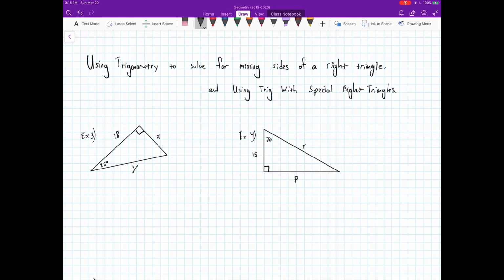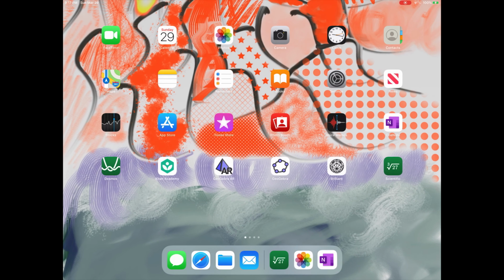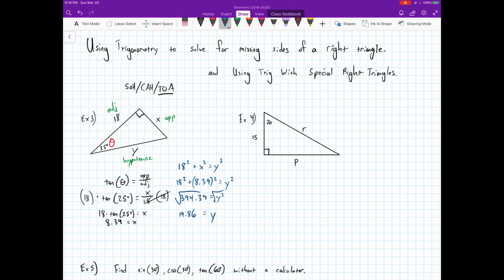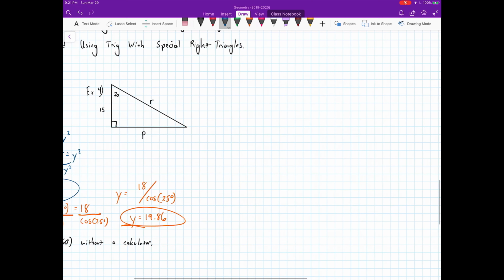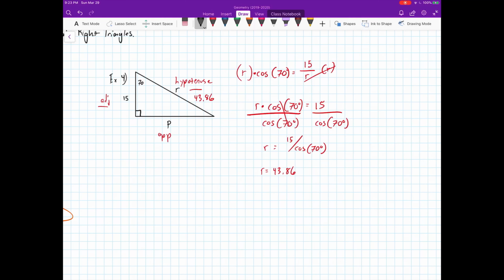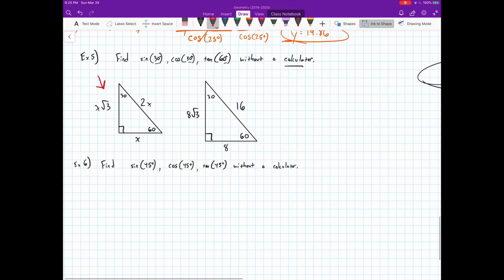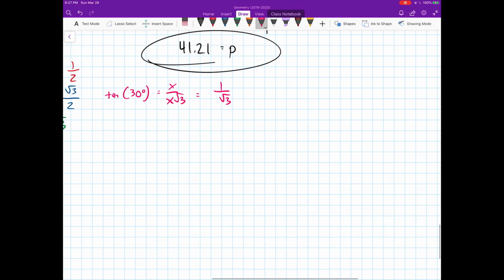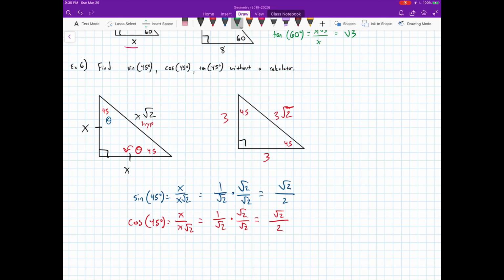Using Trigonometry to Solve Problems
Trigonometry, Solve Problems
This is a video showing a few different math exercises involving Trigonometry.
Uploaded for William Revak's Geometry Class 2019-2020